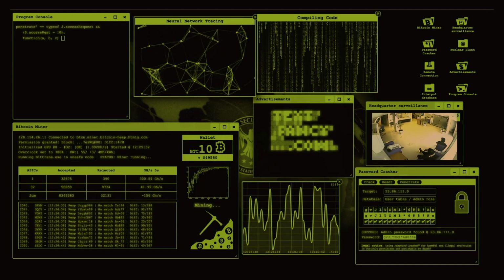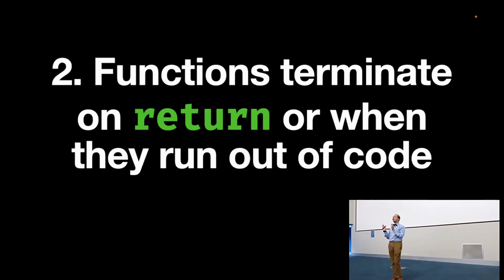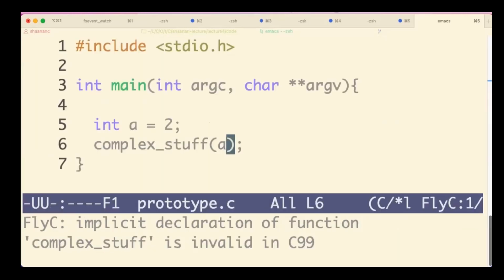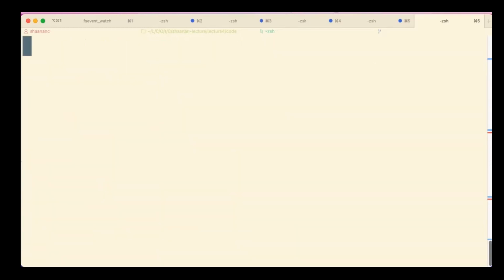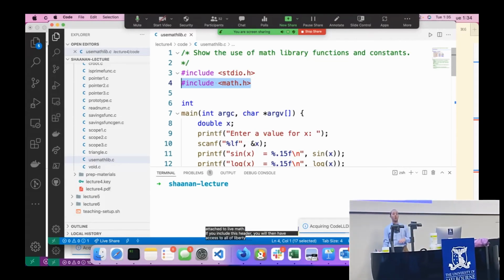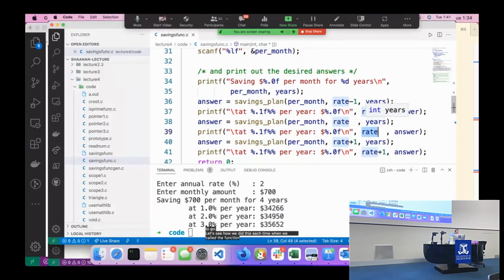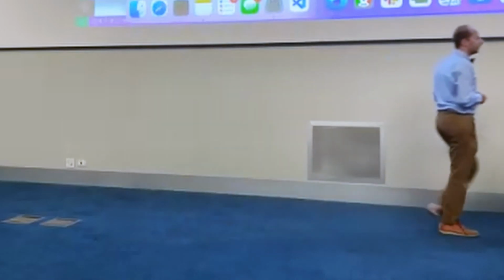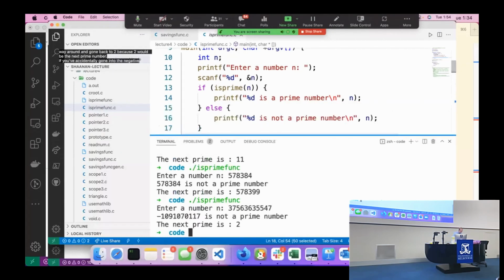Lecture 6: Functions, FoA 2022s1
00:00 Intro
00:11 Week 2 Recap
02:22 Functions
05:09 Function Terminology
09:11 Function Prototypes
19:23 Libraries
26:15 Abstracting Tasks into Functions
36:41 More Primes